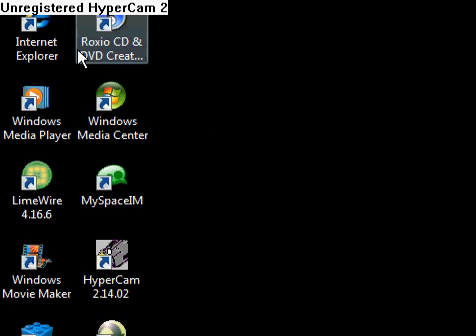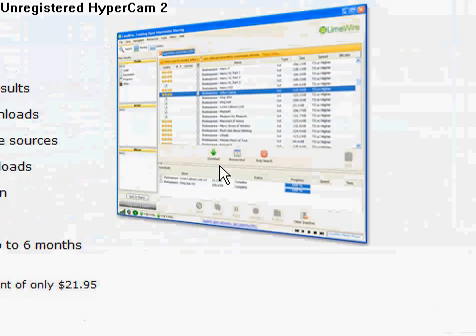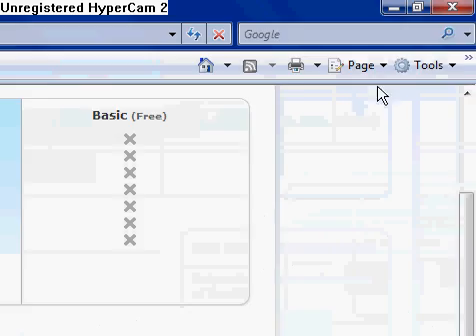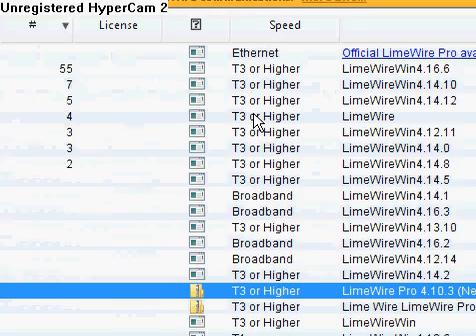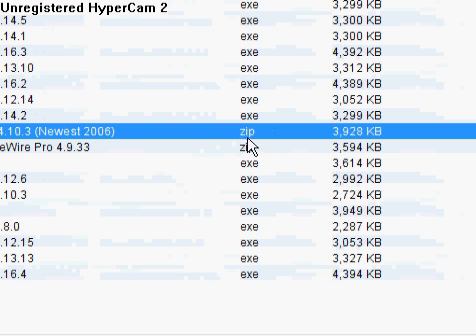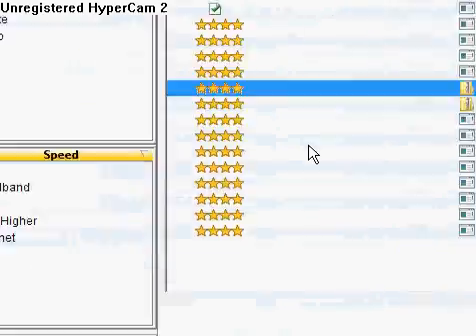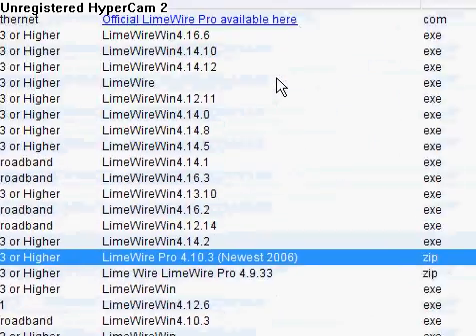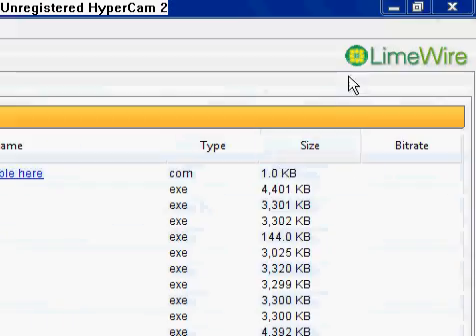How To Download LimeWire PRO for FREE From Basic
A simple tutorial on how to download LimeWire Basic and then download LimeWire PRO off of your basic LimeWire.